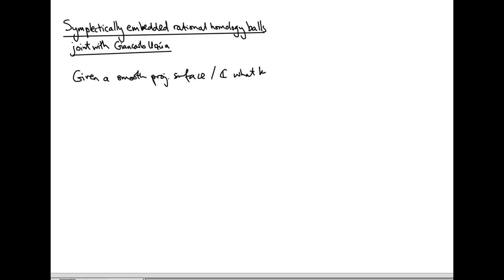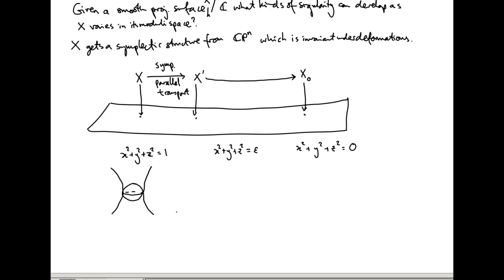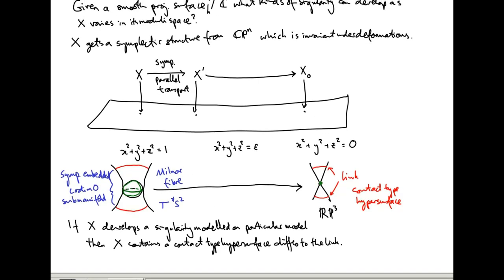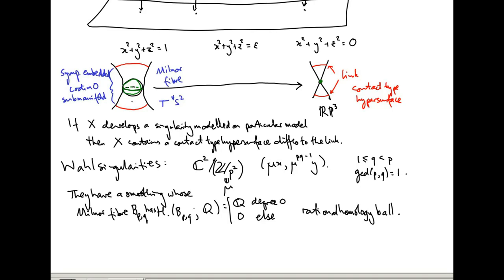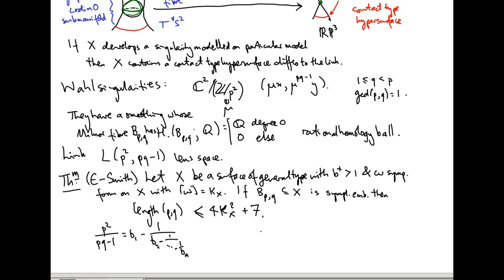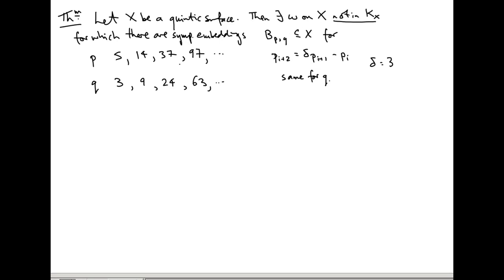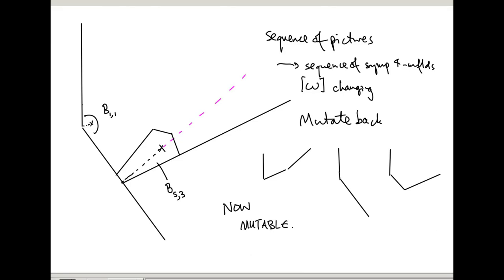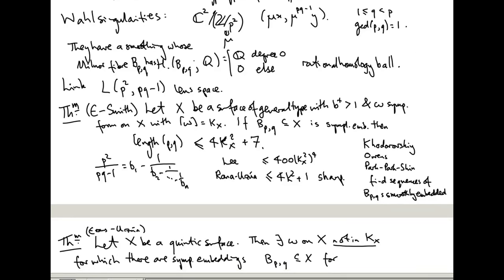Symplectically Embedded Rational Homology Balls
This is a research talk about the paper (joint with Giancarlo Urzua) in which we construct symplectically embedded rational homology balls in some symplectic 4-manifolds. I try to explain the algebro-geometric background and the construction.